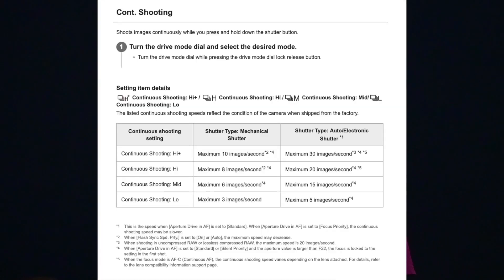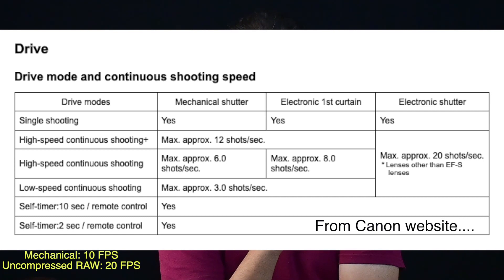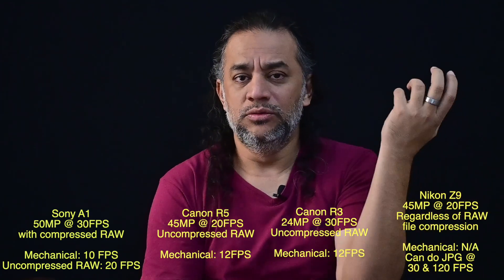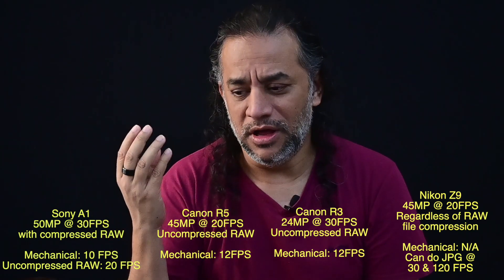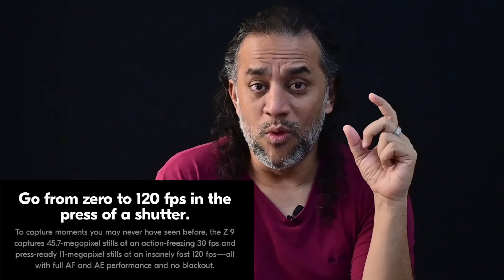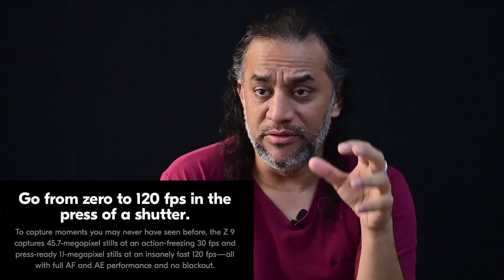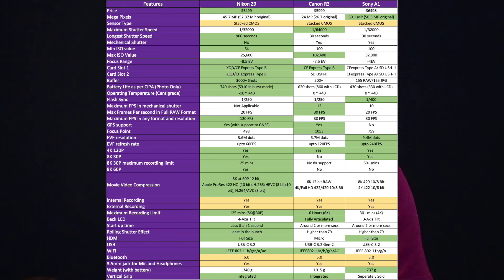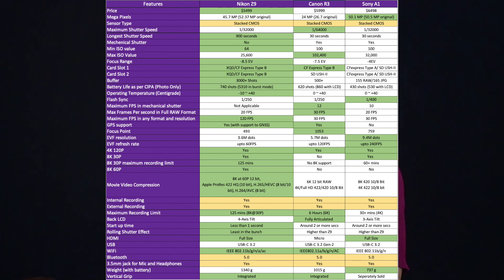Reality check of all Flagship Cameras !!!! (Sony A1 vs Canon R5 vs Nikon Z9)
What if I say Nikon Z9, Canon R5 & Sony A1 all are performing equal? Sound strange right !! Well in this video I shared some real facts and number which will show you how these cameras are more or less almost equal in terms of performance. If someone is little better in one domain, other performance better in other domain. But in the end of the day they all are the same.